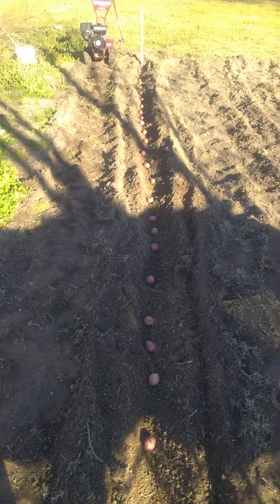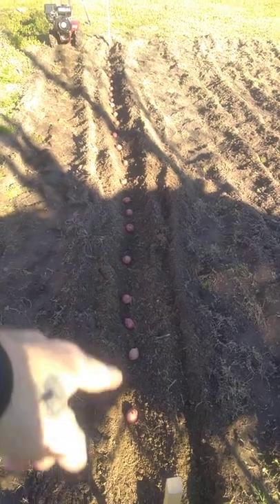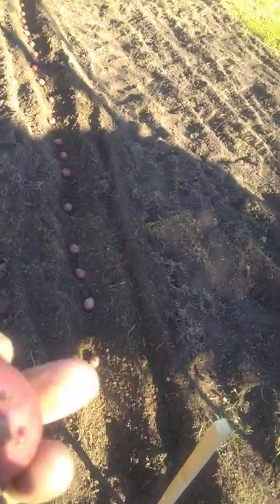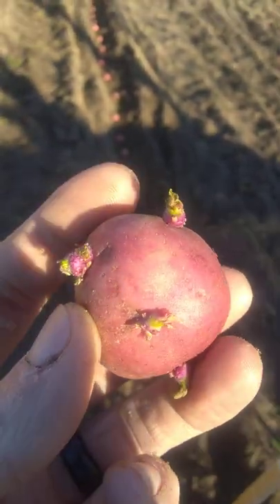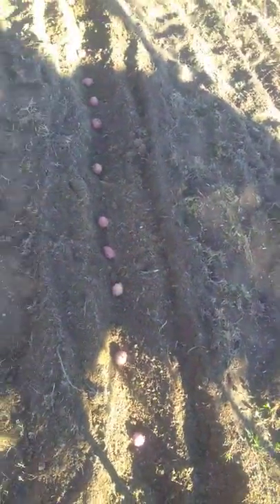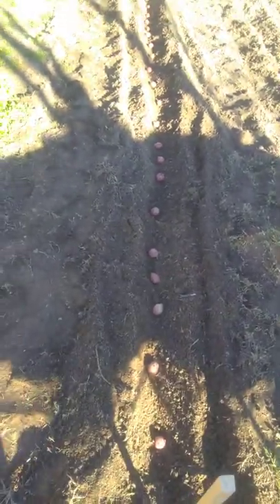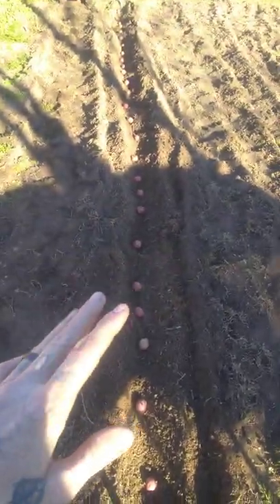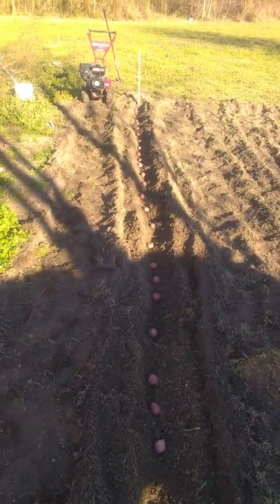Planting Red Norland Potatoes on THE haenep Tribe homestead